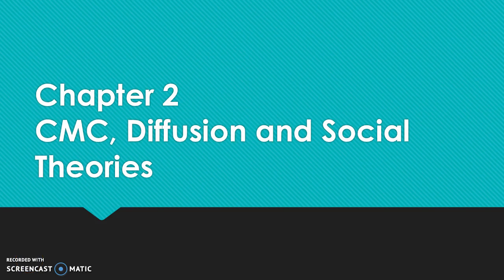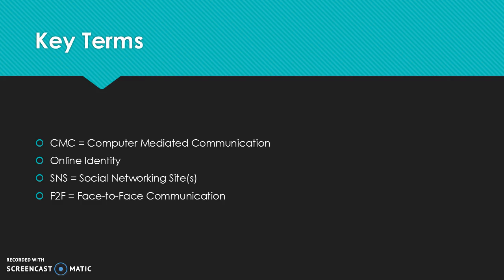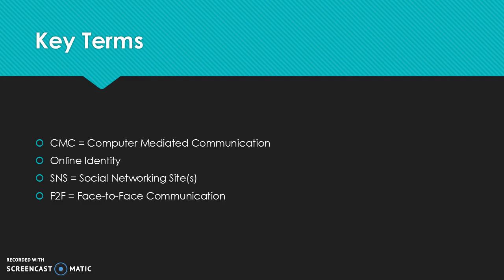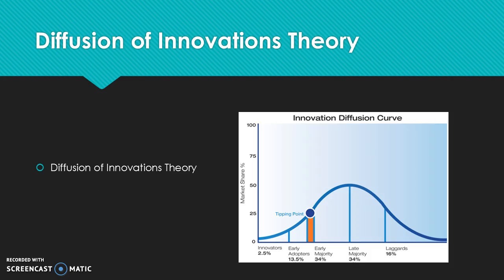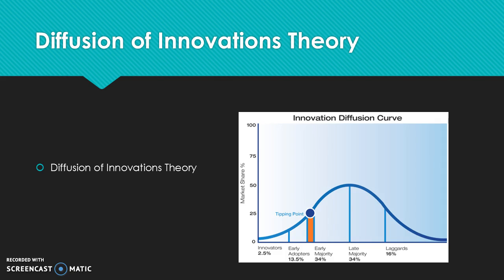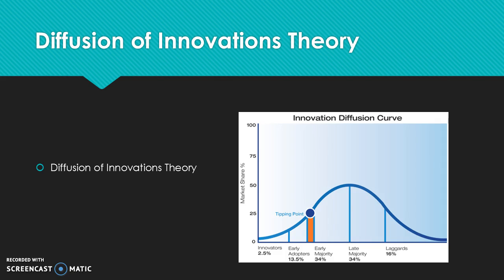Chapter 2 lecture